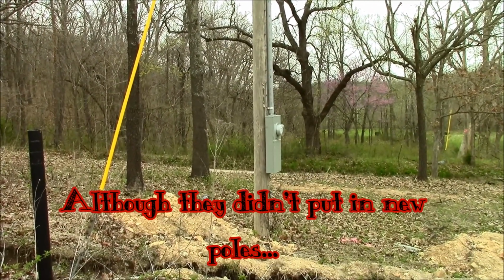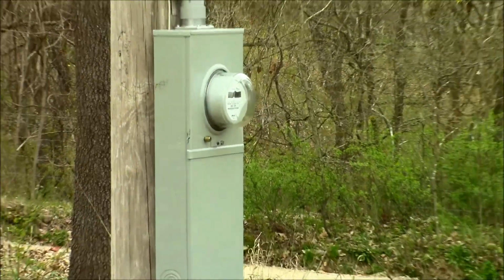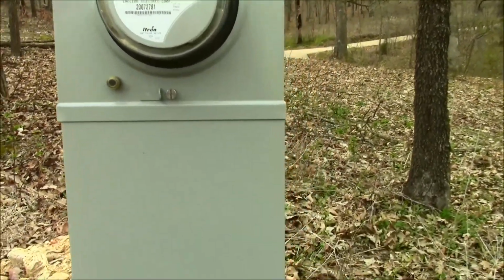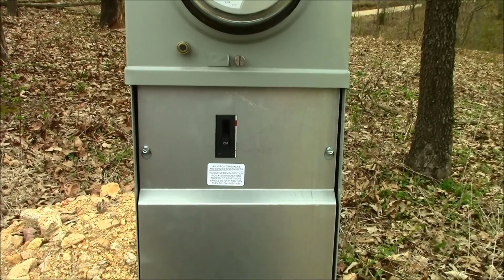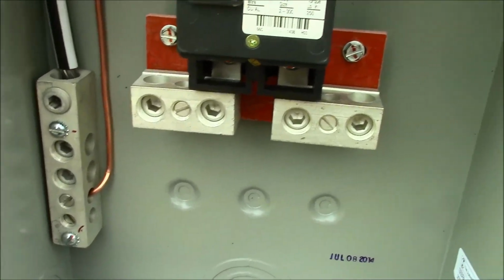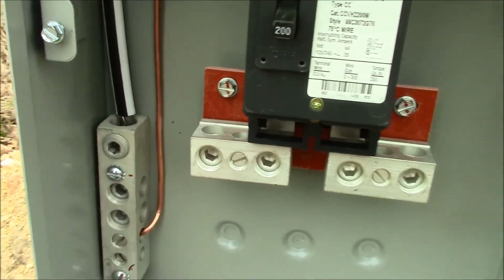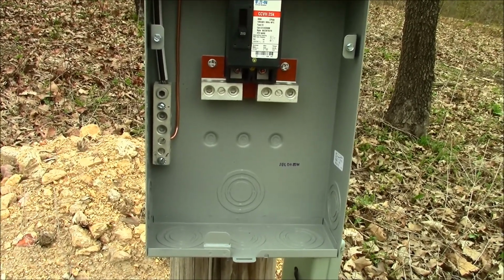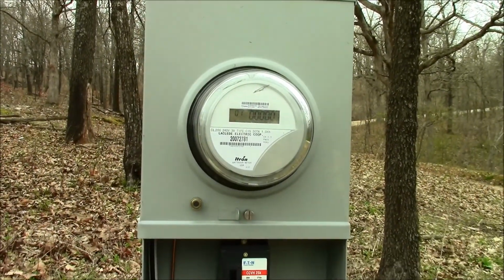We've Got Power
They installed our power meter finally!